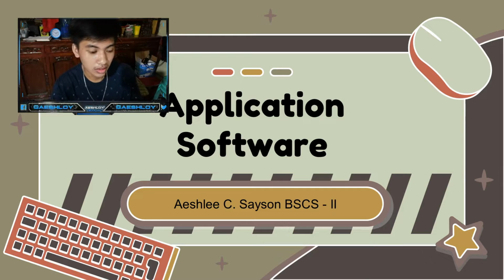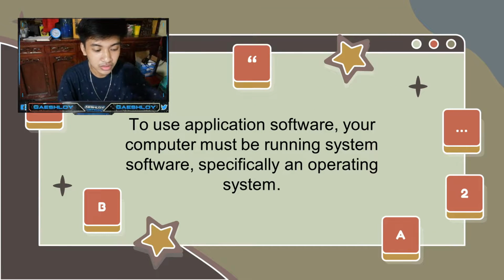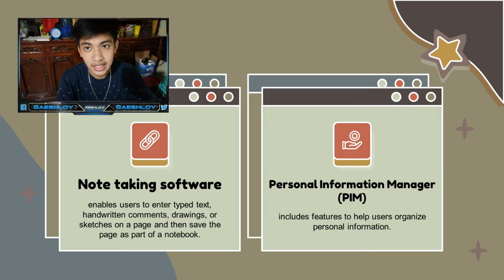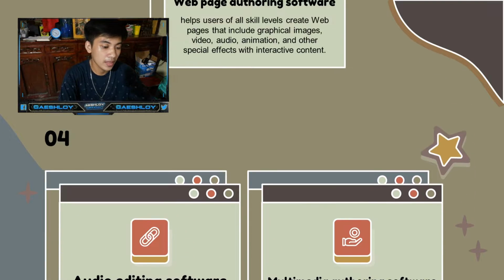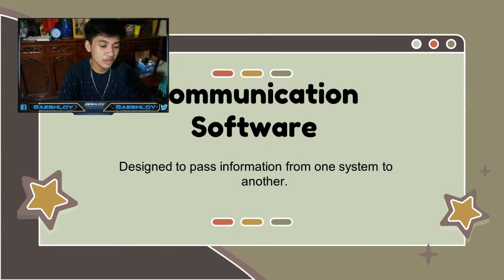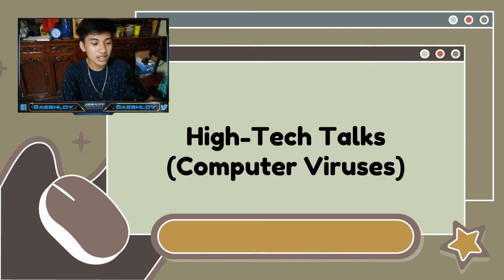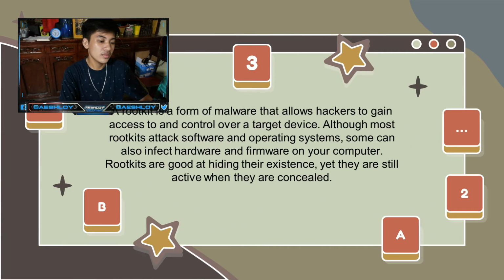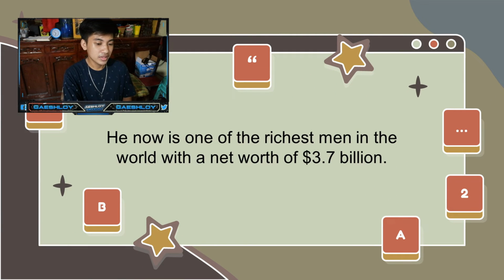Application Software | Aeshloy Official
LAPTOP SPECIFICATIONS💻🔴✔

PROCESSOR: Intel Core I5 8250U
HDD: 1TB 7200 RPM
MEMORY: 16GB DDR4 2400MHZ
GRAPHICS CARD: NVIDIA GEFORCE MX 130 2GB

UPGRADE GOAL🔴✔

MONITOR: Bezel 27" Inches 27MD845 V4 IPS 144Hz 1440p Gaming Monitor or Gigabyte GP-G27Q-AP 27" 144Hz QHD Gaming Monitor
PROCESSOR: Intel Core I7 10700K or RYZEN 7 5800x
HDD: 4TB 7200 RPM
SDD: Samsung 870 EVO 512GB 2.5 Inch SATA
GRAPHICS CARD: NVIDIA GEFORCE 2060 RTX SUPER